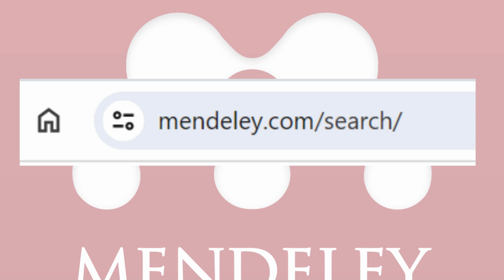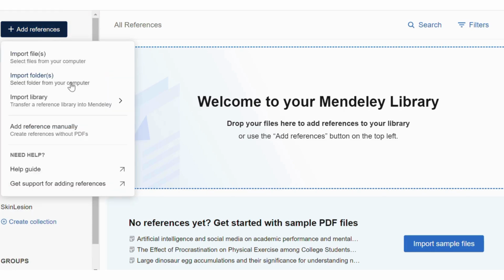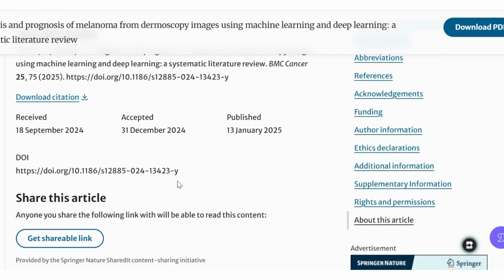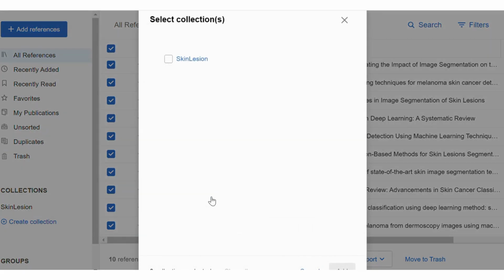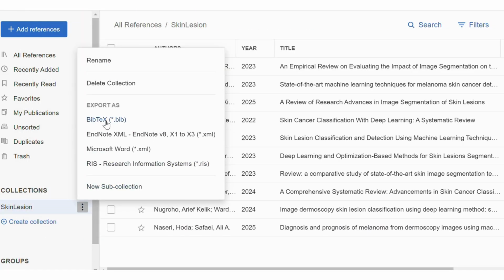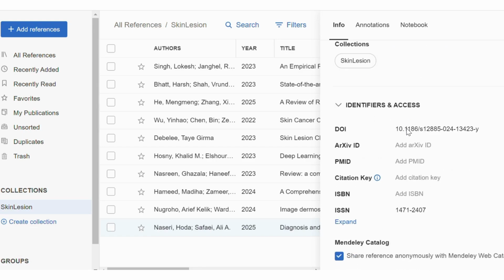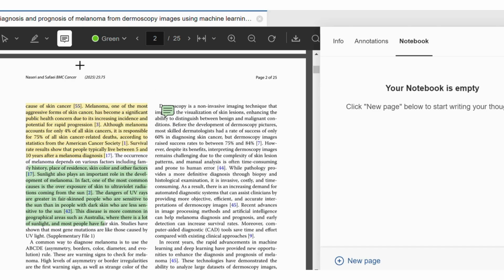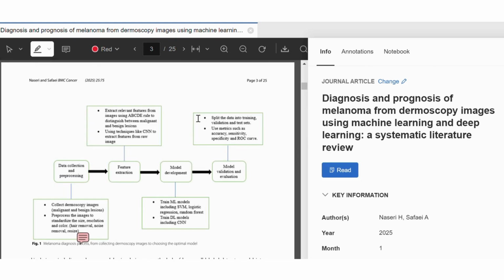How to Use Mendeley to Organize Your Research References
Learn how to organize your research using Mendeley. In this video, you'll see how to:

Set up your Mendeley library

Add research papers quickly using DOIs

Organize references by project

Export citations for LaTeX or Word

Read, highlight, and annotate PDFs inside Mendeley